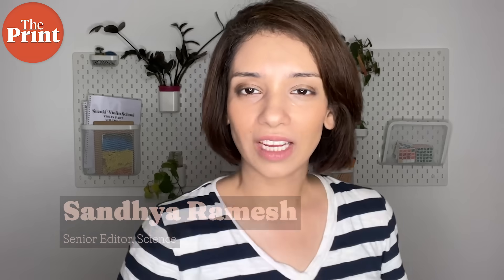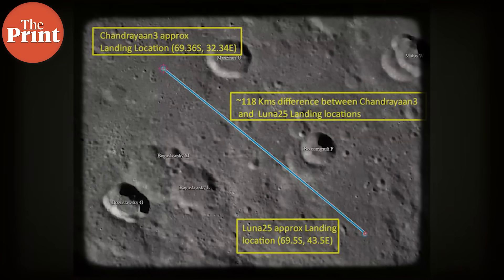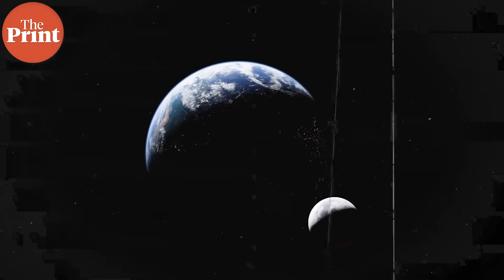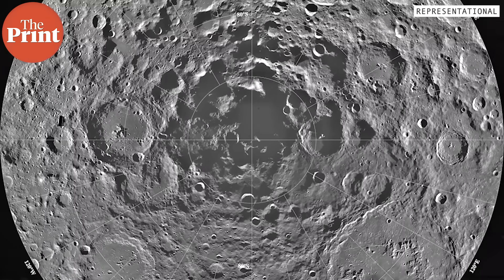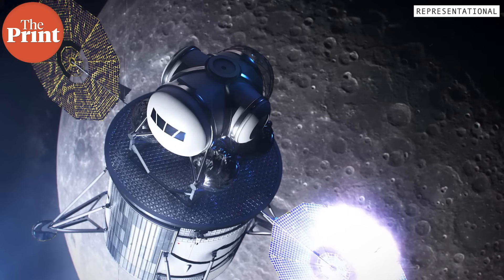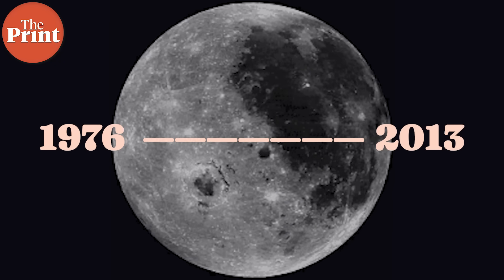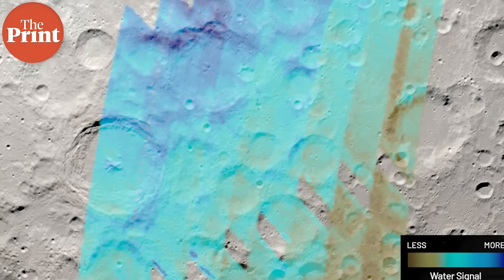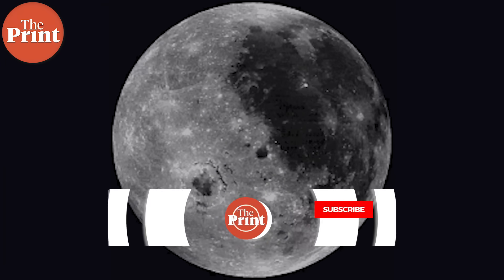Why is Chandrayaan-3 landing at the lunar south pole?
ISRO’s Chandrayaan-3 as well as Roscosmos’s Luna-25 will land in a region close to the lunar South Pole. Why is the lunar South Pole so attractive to science and commerce? Sandhya Ramesh explains in ThePrint